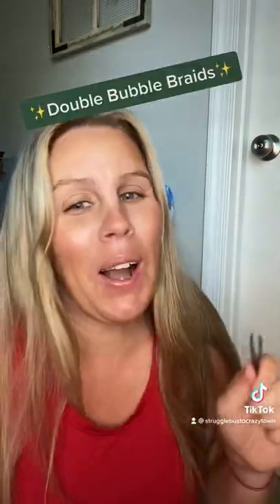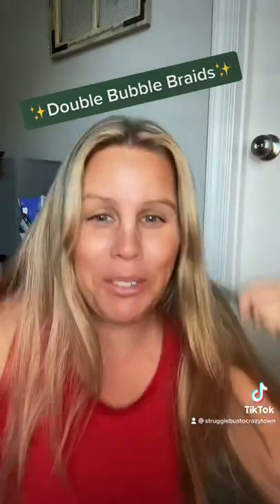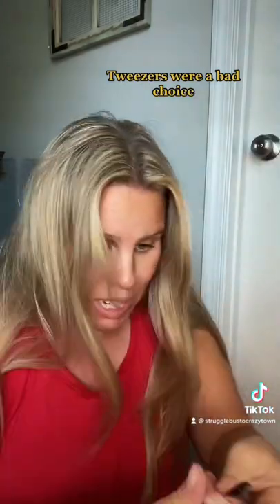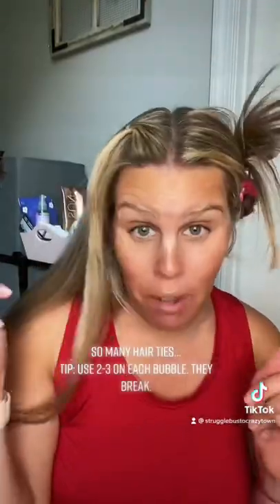Mom tries Double Bubble BRAIDS… what do you think?